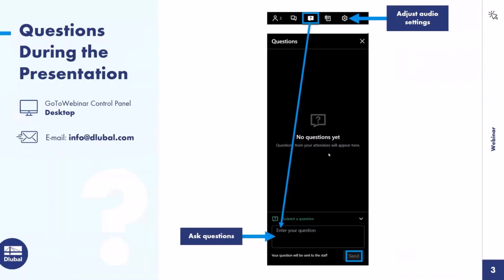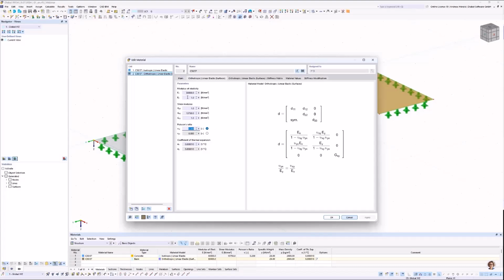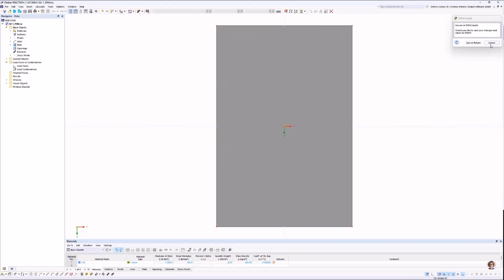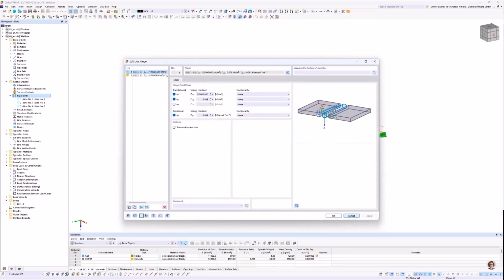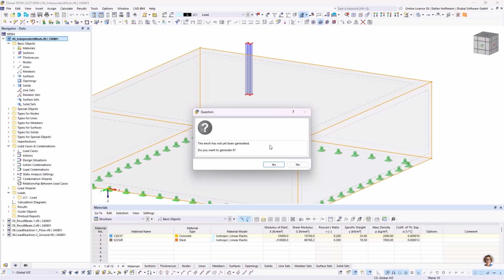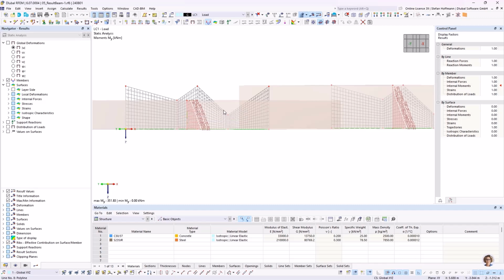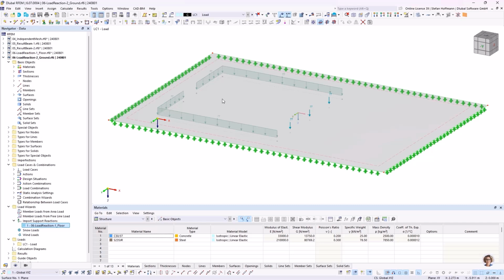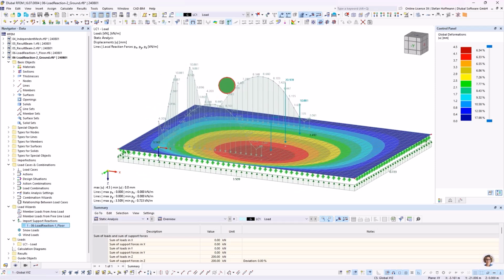ويبنار | الأسئلة الأكثر تكراراً والتي تمت الإجابة عليها من قبل فريق دعم Dlubal | تموز 2024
في هذا الويبنار، سنوضح كيفية معالجة الأسئلة الشائعة التي تم إرسالها مؤخرًا إلى فريق دعم Dlubal في RFEM 6 وRSTAB 9.

الجدول الزمني:
00:00 مقدمة
01:55 كيف يمكنني ضبط نقل الحمل أحادي المحور لأجل صفيحة؟
08:40 كيف يمكنني بسرعة إنشاء نموذج سطح من أي مقطع عرضي؟
13:15 كيف يمكنني وصل العناصر بشكل مرن؟
19:35 هل يمكنني إنشاء شبكة FE مكونة من كائنين بشكل مستقل؟
25:55 ما هو result beam وهل هناك ميزات خاصة في تطبيقه؟
28:25 كيف يمكنني نقل أحمال المساند إلى نموذج آخر؟